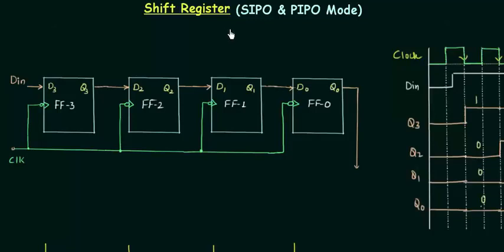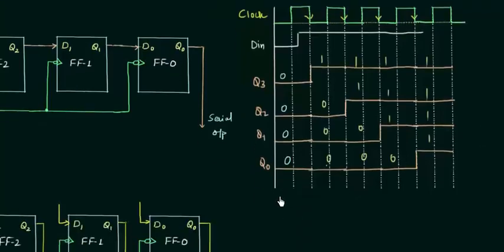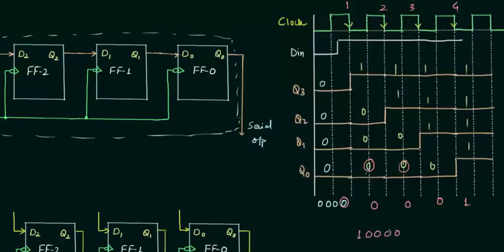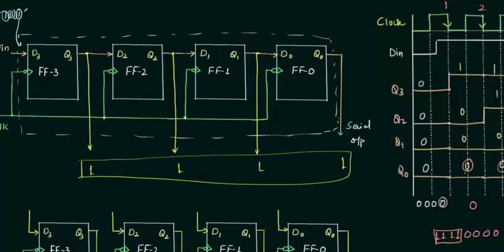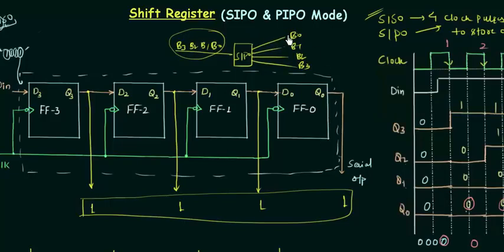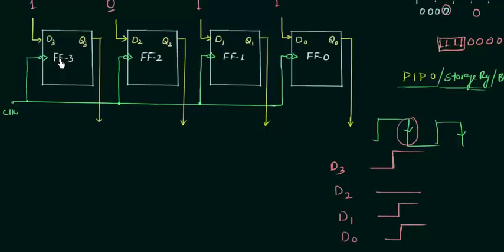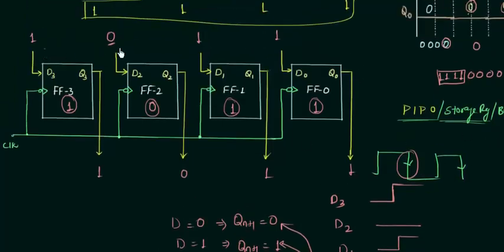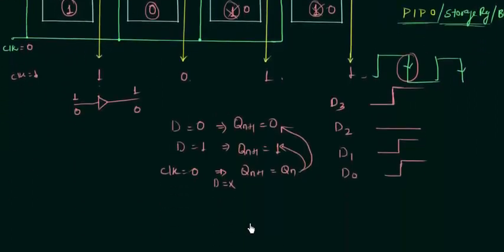Shift Register SIPO & PIPO Mode